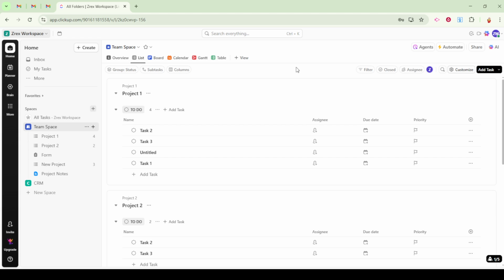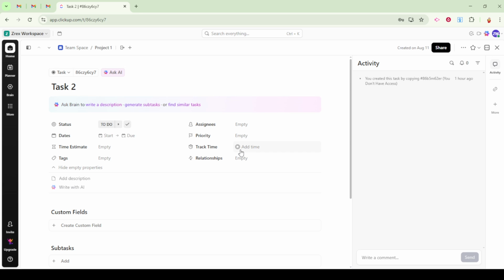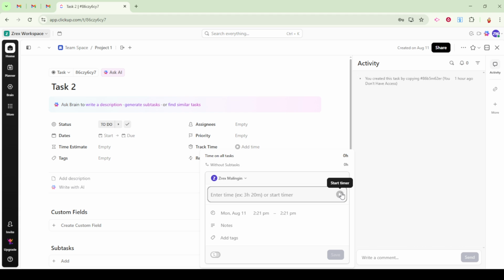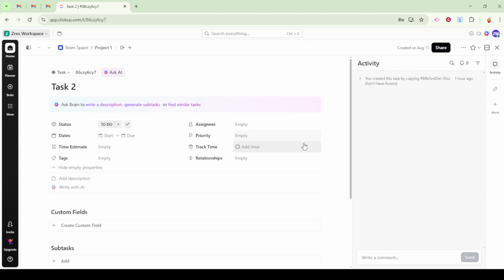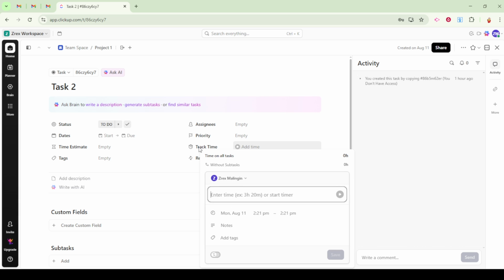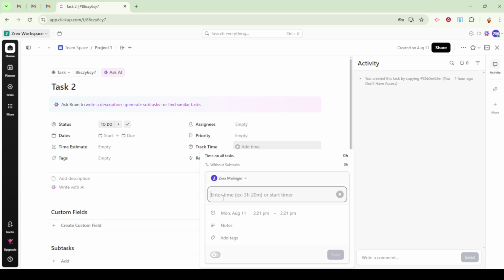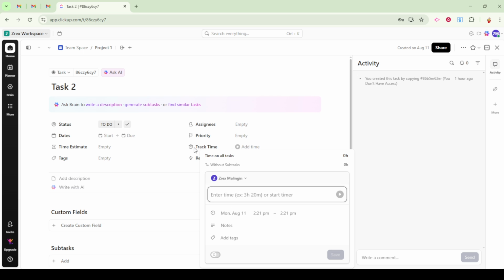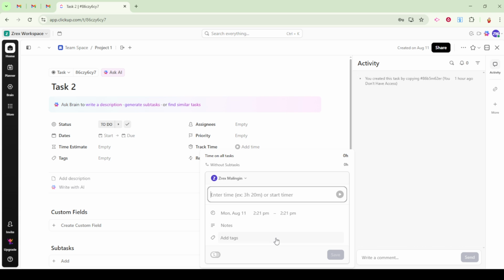How to log time in Clickup [2025 Easy Guide]